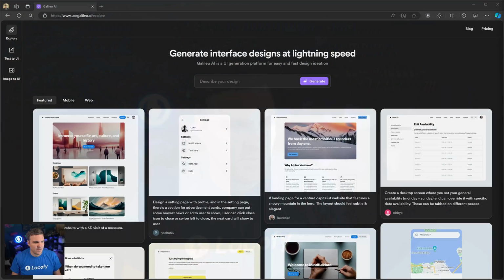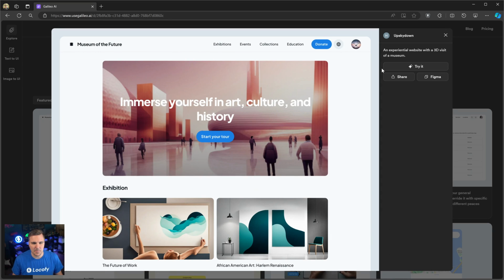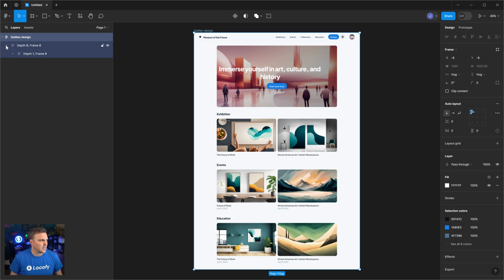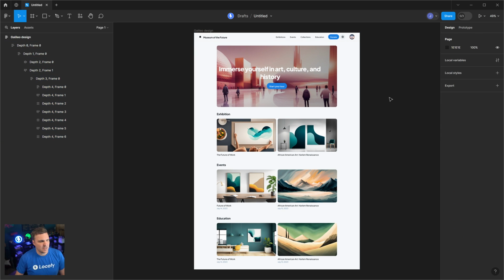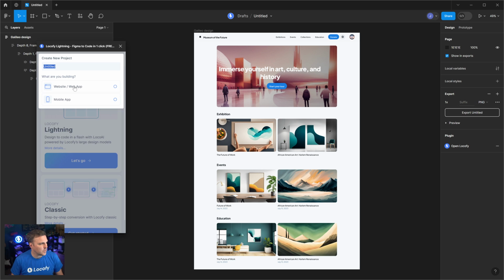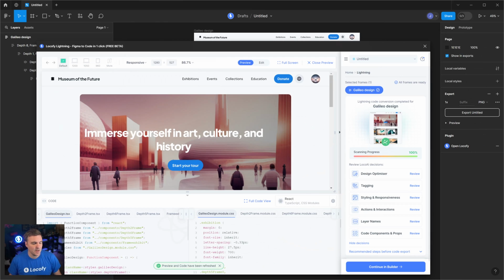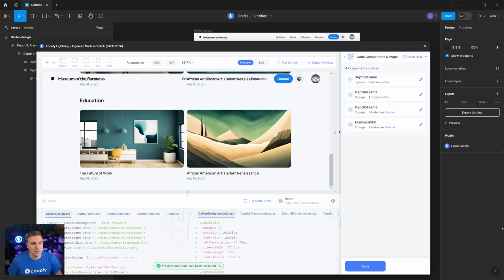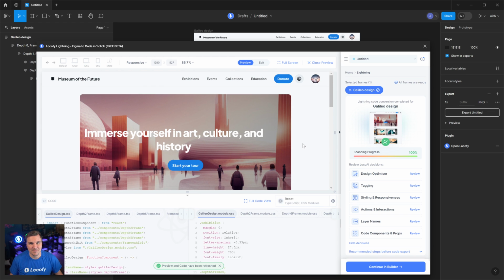Text to Design to Code in minutes with Locofy.ai & Galileo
In this video, we'll share how to generate a Figma design using Galileo, we then convert that design into code using Locofy.ai